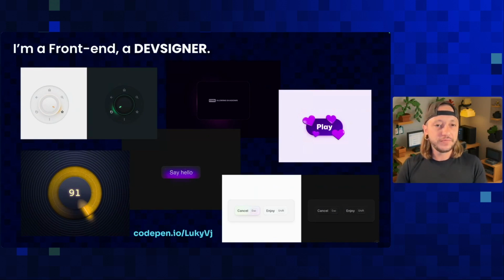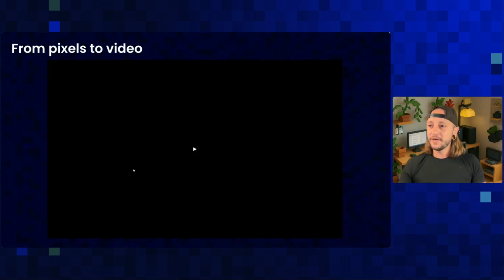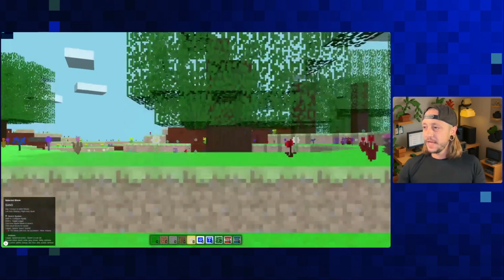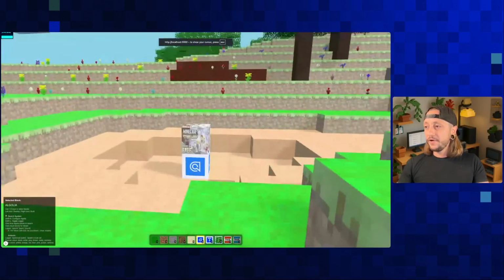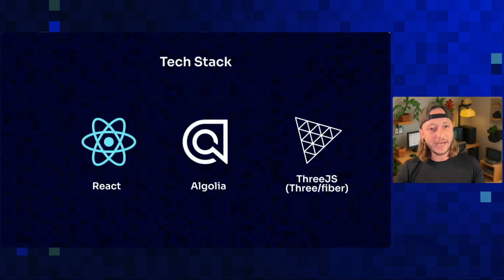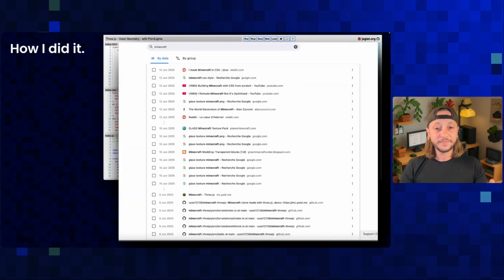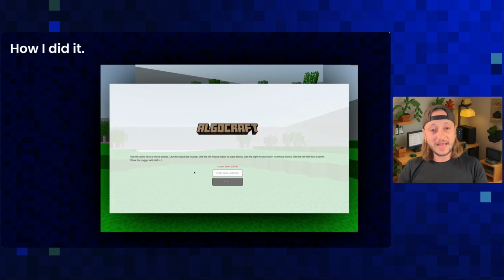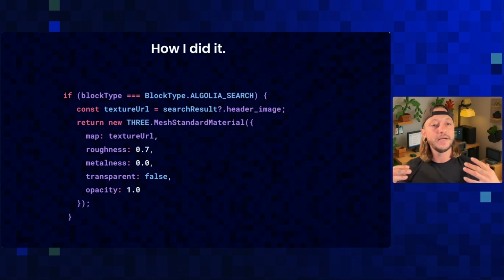From Query to Cube: Visualizing Search in a 3D Voxel World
What if search results weren't just a list — but a world to explore? We'll show how we used Algolia, Three.js, and procedural generation to bring search to life in a fully navigable voxel universe.

This video was recorded during Algolia DevBit on June 25th, 2025.
It was presented by Lucas Bonomi, Sr Developer Relations Engineer at Algolia.